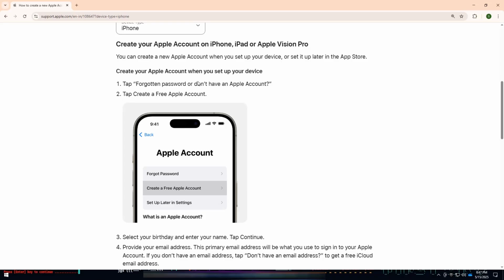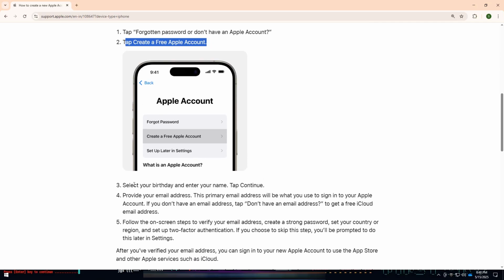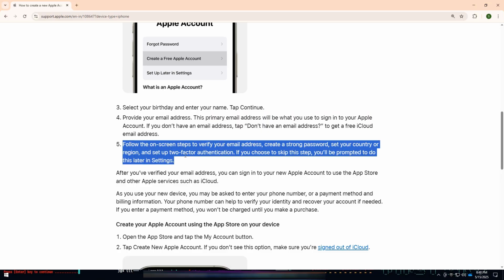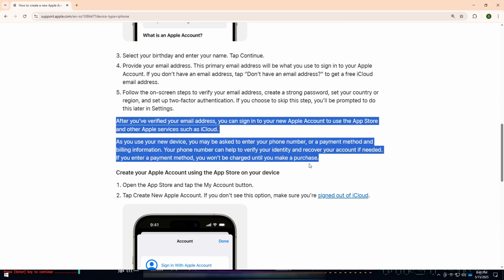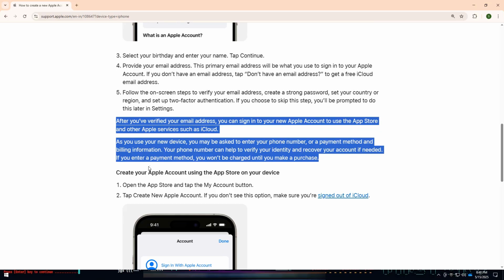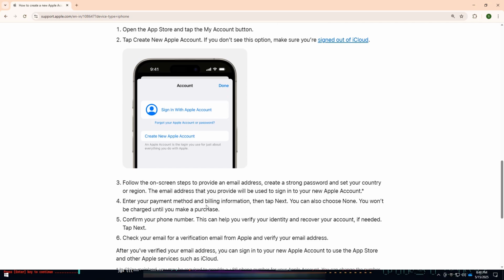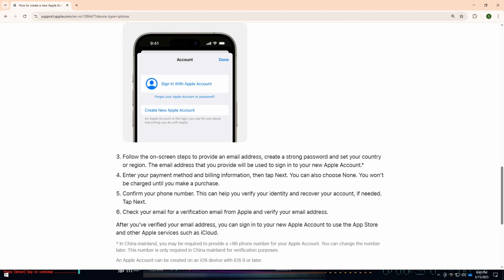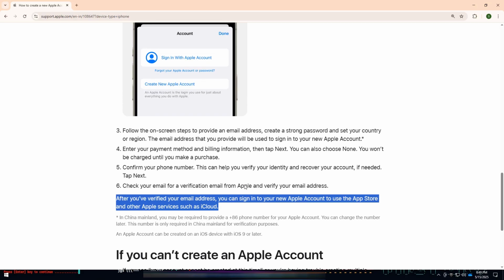How to Create Apple ID in 2025!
🍏 How to Create Apple ID in 2025! (Step-by-Step Guide)

Need an Apple ID but not sure how to create one? This updated 2025 tutorial shows you exactly how to set up a new Apple ID in just a few easy steps — whether you’re using an iPhone, iPad, Mac, or even Windows PC.

🔐 In This Video, You’ll Learn:

    How to create an Apple ID without a credit card

    How to sign up for an Apple ID on iPhone, iPad, Mac, and PC

    Creating an Apple ID for a child or family member

    Fixing common Apple ID setup issues

    Tips for managing your Apple account securely

🧠 Perfect for Beginners and Non-Tech Users!
Whether it’s your first Apple device or you’re helping someone else, this guide is easy to follow and 100% beginner-friendly.

📱 Works On:

    iPhone 15 / iPhone 14

    iPad (All Models)

    MacBooks & iMacs

    Windows PC (via iCloud website)

🔁 Updated for 2025 — everything you need to know for the latest iOS and macOS versions!